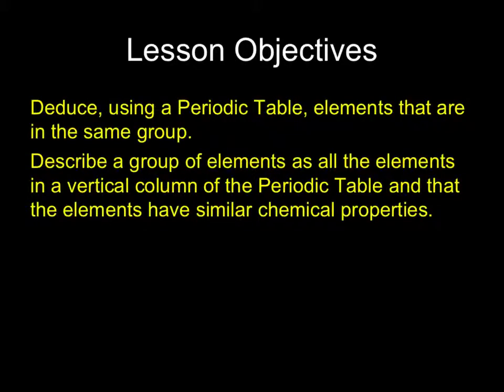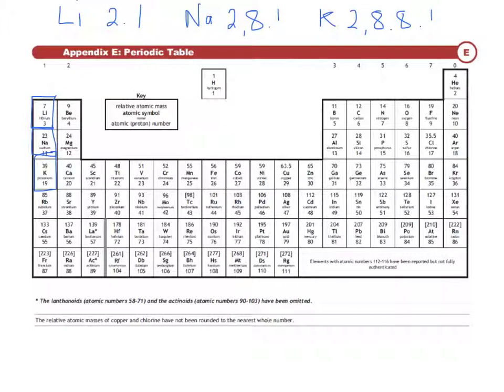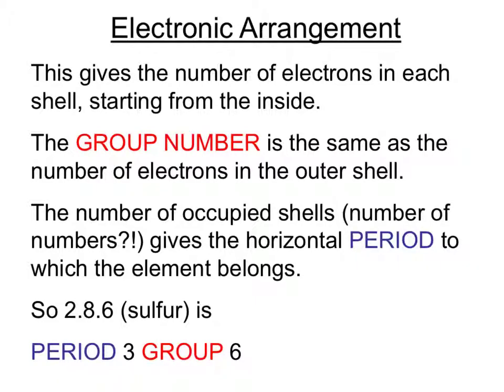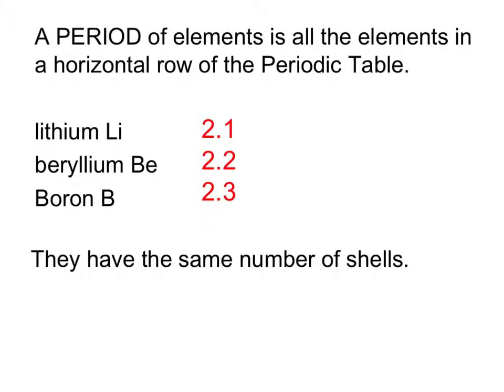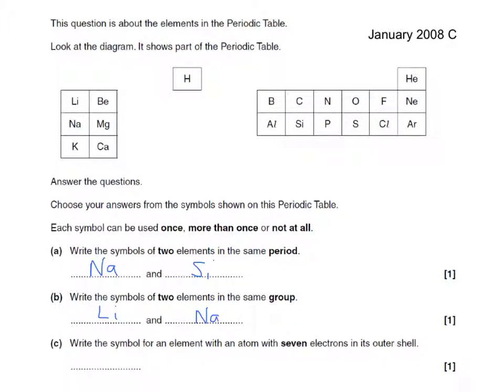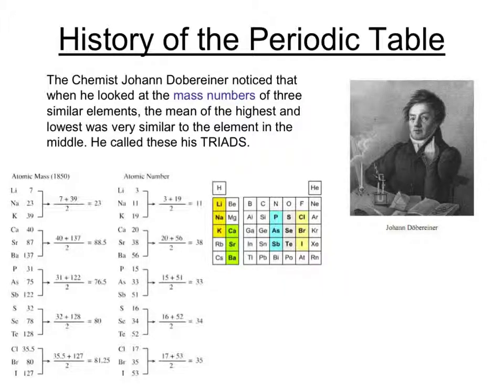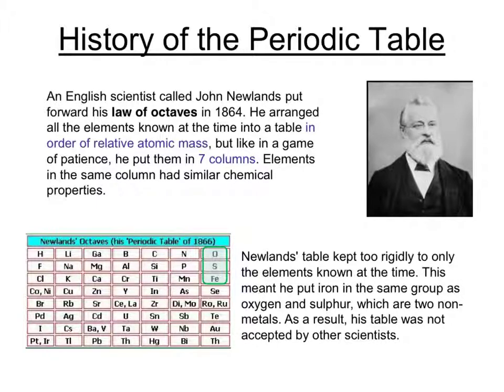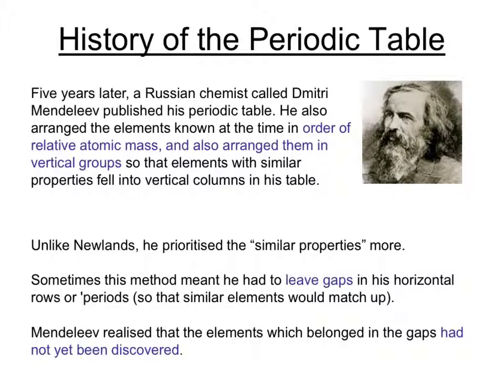OCR Gateway B C4 Groups, Periods And Mendeleev (Foundation)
Tutorial which explains what is meant by groups and periods, and looks at how early chemists arranged elements in groups, arriving at the modern periodic table as more evidence was found.